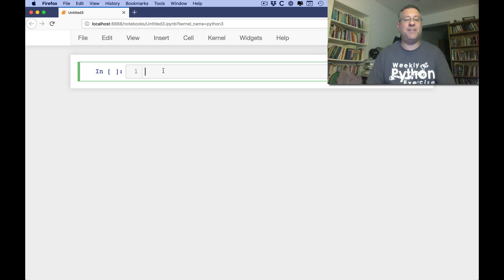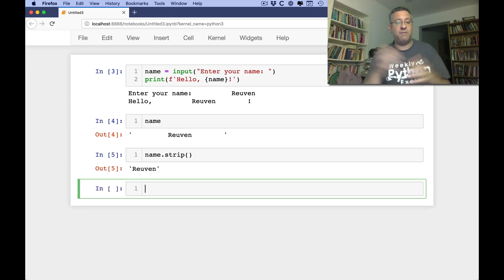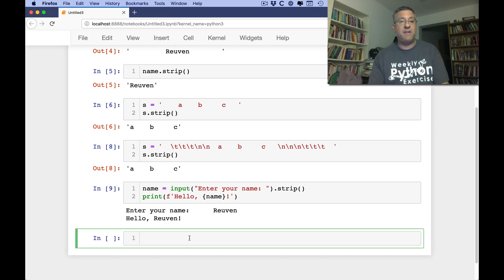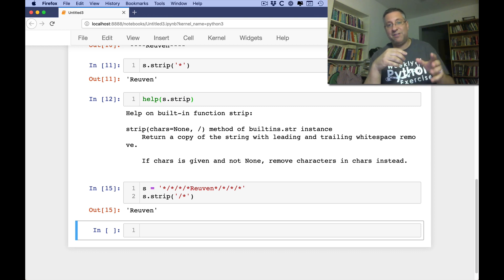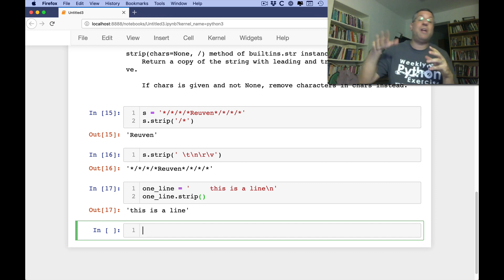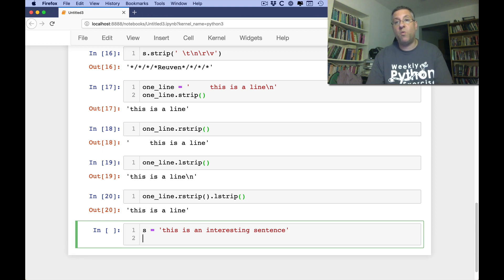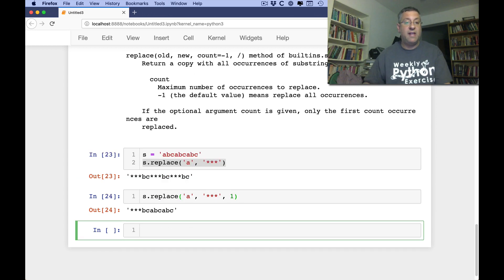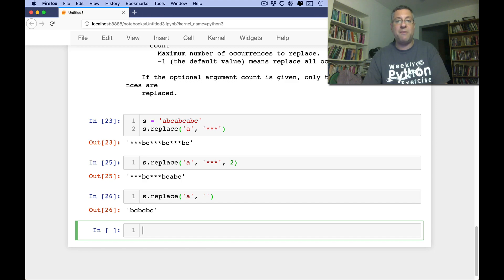Python standard library: Stripping and replacing strings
How can you remove whitespace, or any other characters, from the start or end of a string?  Or from anywhere else in a string, for that matter?  In this video, I look at str.strip, str.lstrip, str.rstrip, and str.replace.